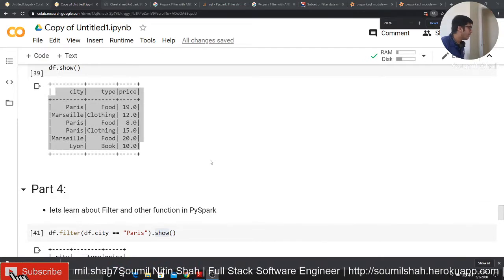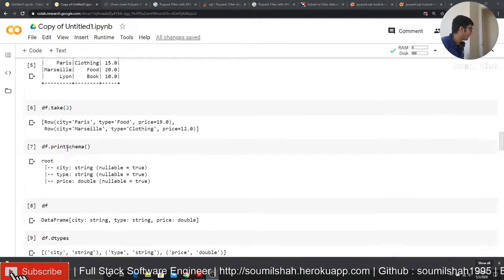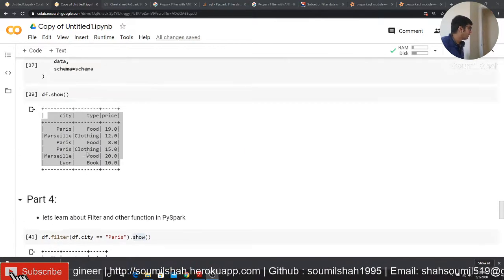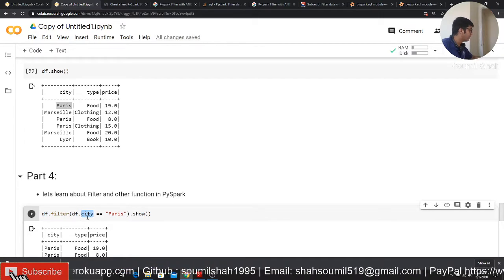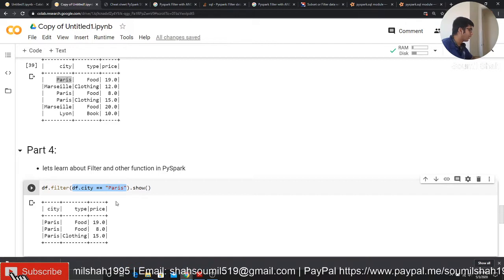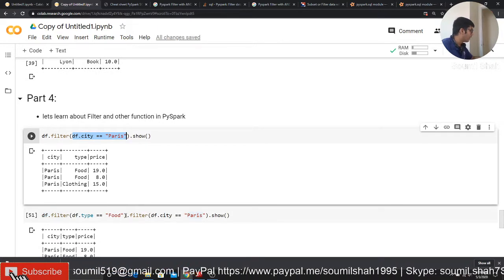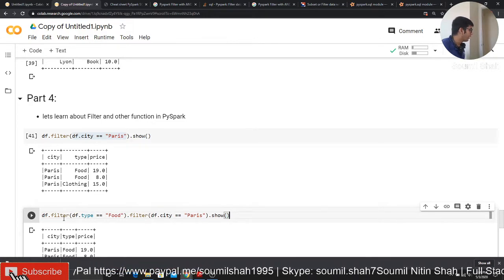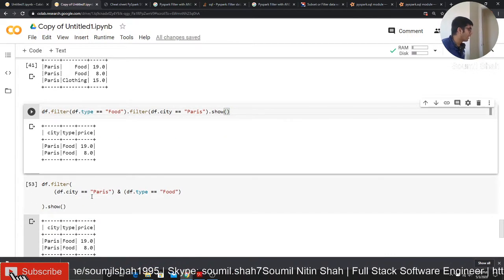Getting Started with Big Data and PySpark for beginner #4 Filter Command